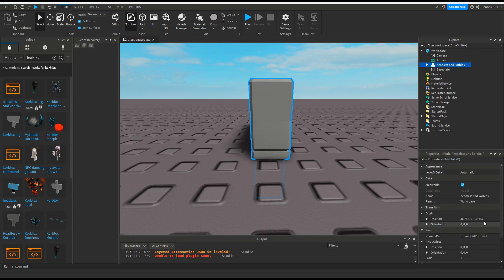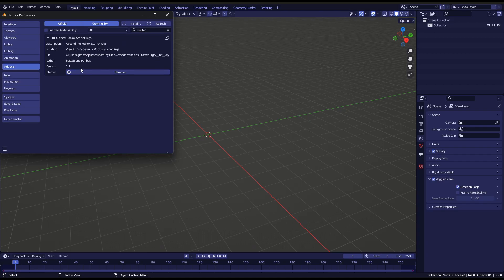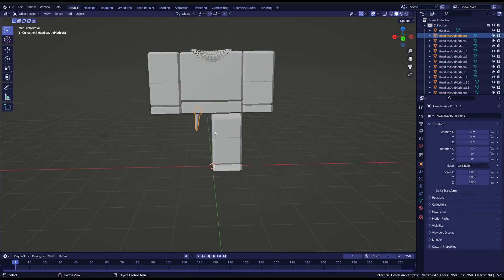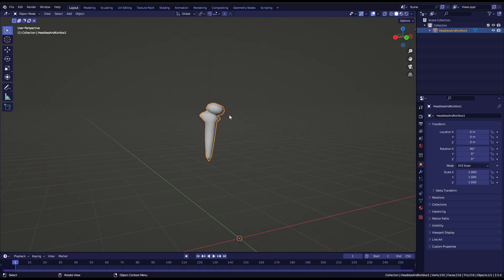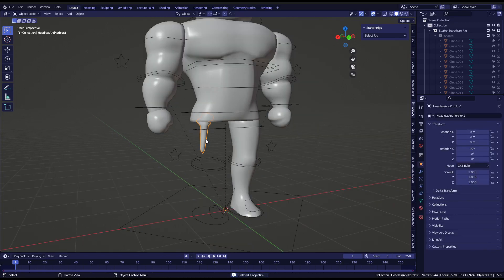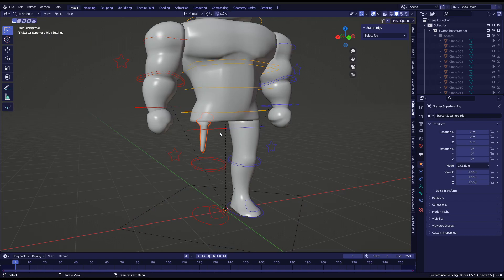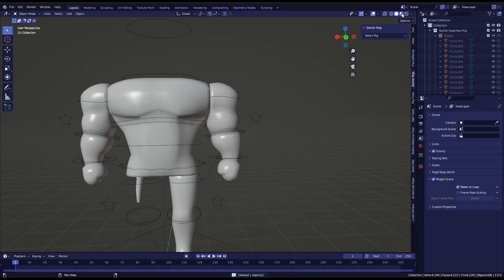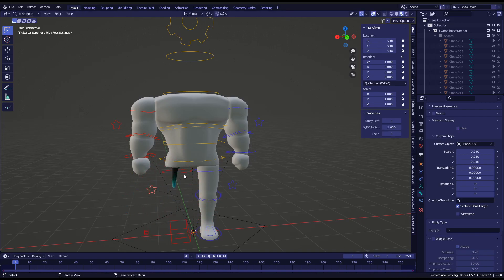🦿 HOW TO ADD KORBLOX LEG TO STARTER RIGS 🫠